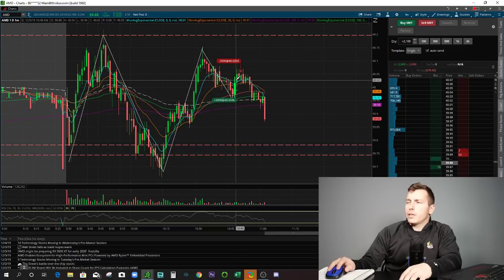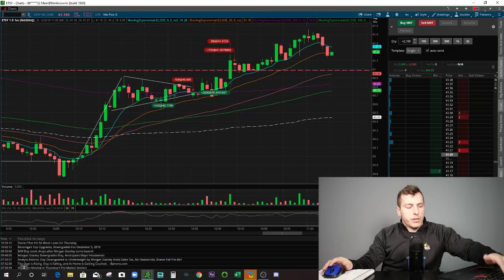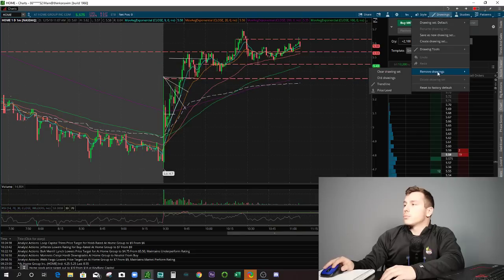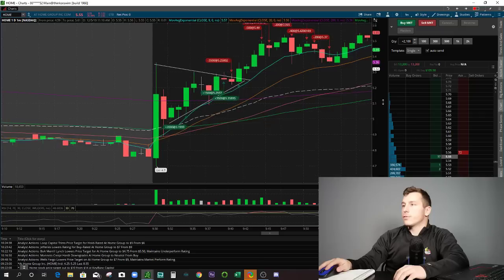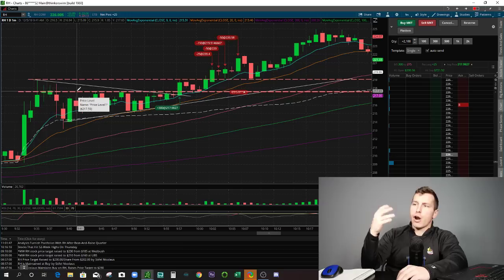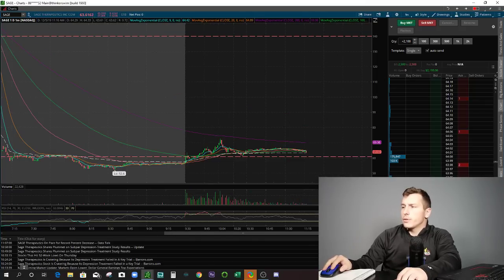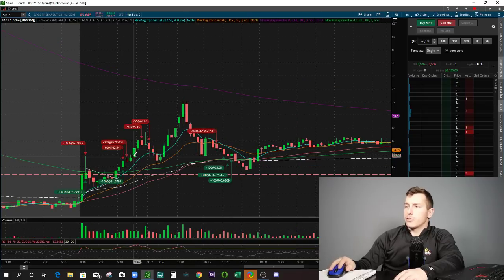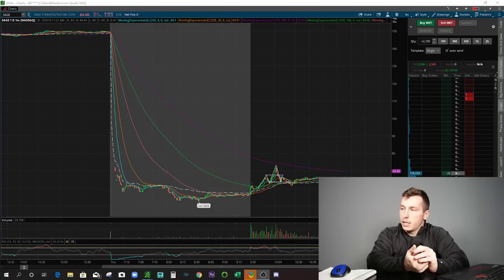How To Make $2,800 Day Trading The Stock Market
Whats going on guys, welcome back to another video where we discuss the trades made on the day in our private group. Made a decent amount of trades today, netting a couple thousand dollars.